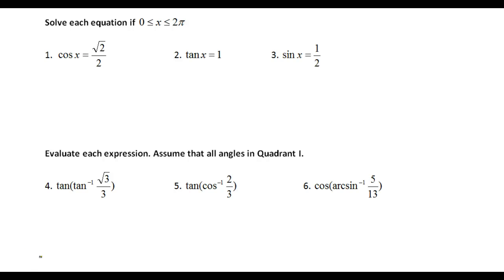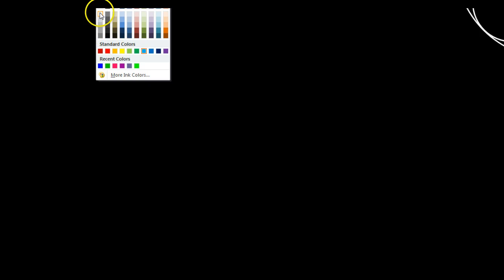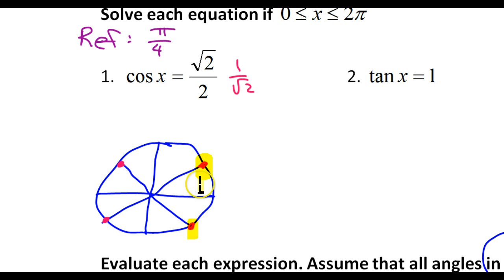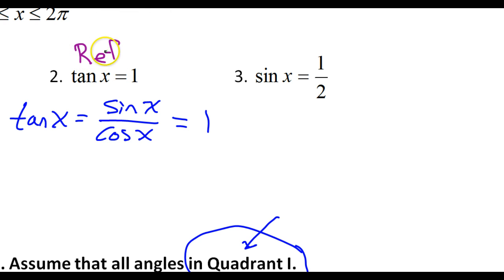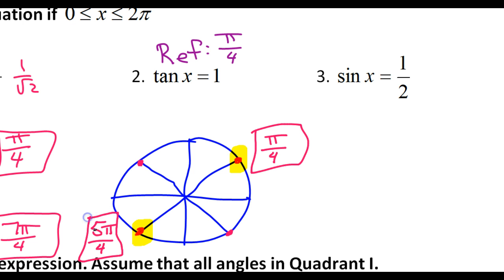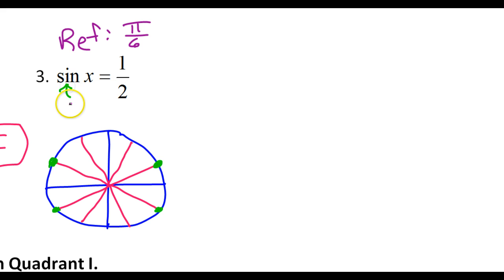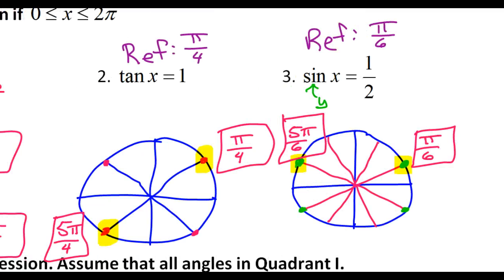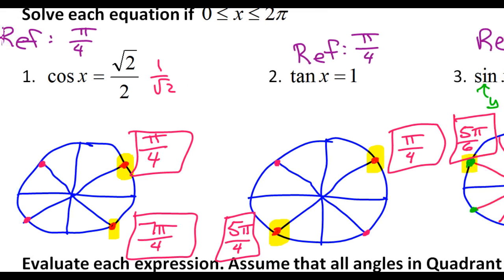Day 10 CW [Level 2] #1 to #3 Finding the Special Angle Given the Trig Value